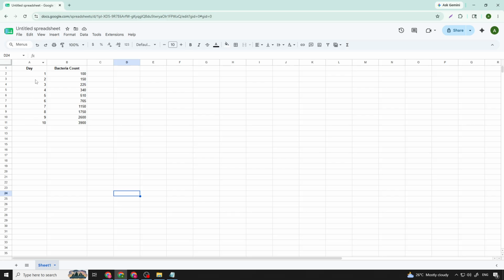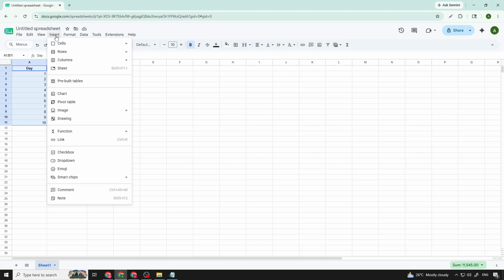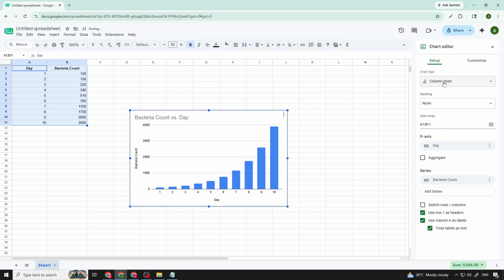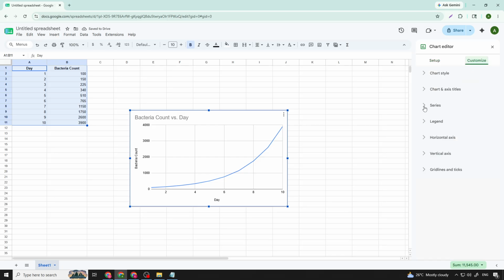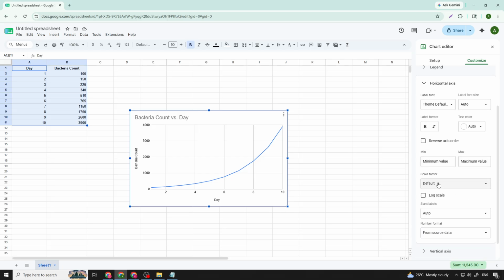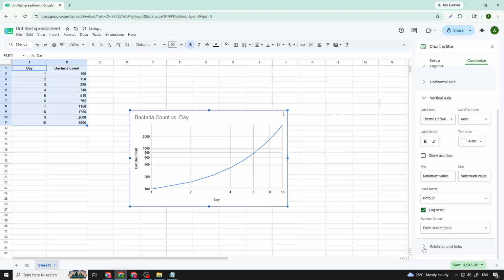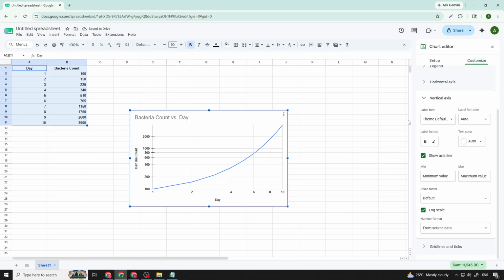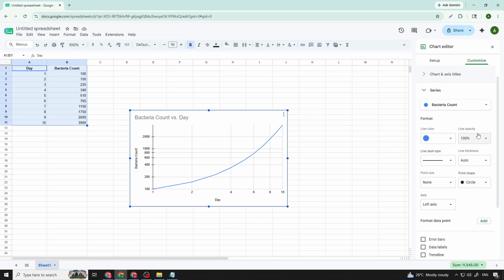How To Make A Semi-Log Graph From Your Data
This tutorial shows you how to create a semi-log graph in Google Sheets. You’ll learn how to select your data, insert a chart, change the chart type to a line chart, and enable a logarithmic scale on the horizontal or vertical axis. The video also explains how to check for zero or negative values and customise your graph with labels, titles, and other formatting options.

Video Chapters:
00:00 - Introduction: How to Create a Semi-Log Graph in Google Sheets
00:09 - Select Your Data in Google Sheets
00:17 - Insert a Chart
00:26 - Open the Chart Editor and Choose a Line Chart
00:34 - Open the Customize Tab and Find Axis Settings
00:42 - Enable the Logarithmic Scale
00:49 - Check for Zero and Negative Values
00:56 - Customise Graph Colours, Labels, and Titles
01:04 - Finalise Your Semi-Log Graph